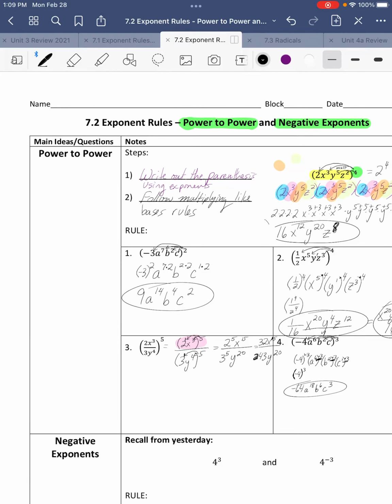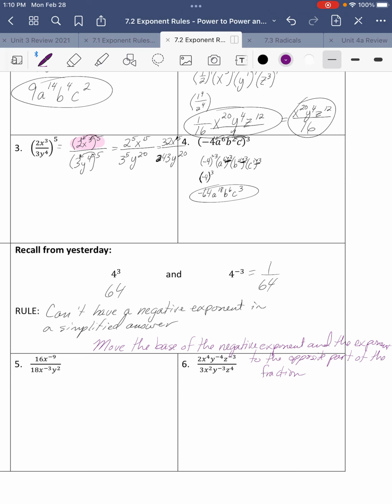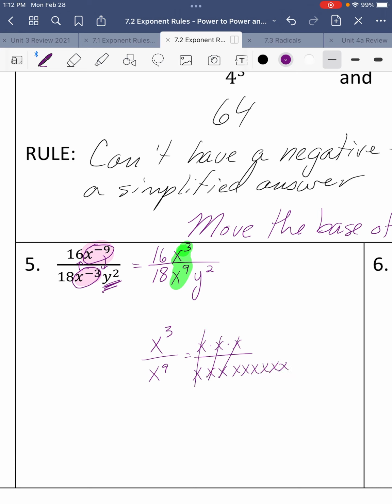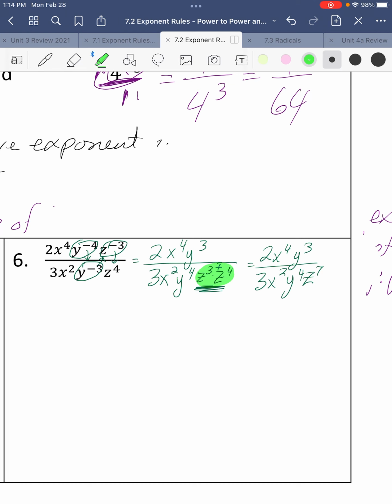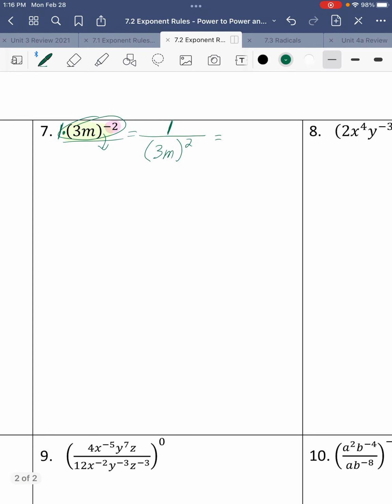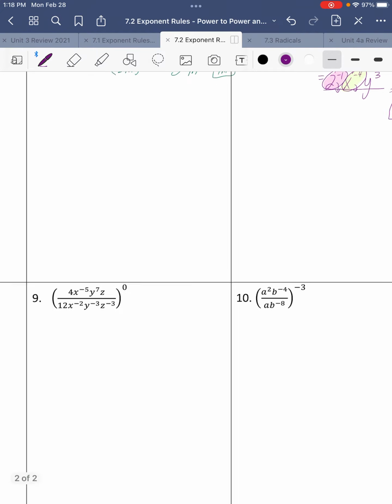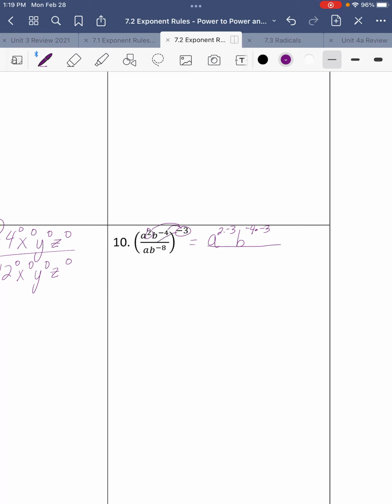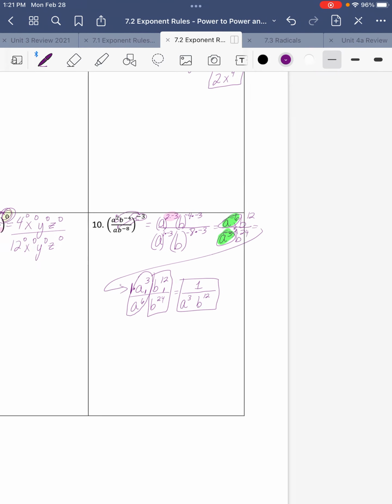Unit 7.2 notes/class work #2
Simplifying with negative exponents